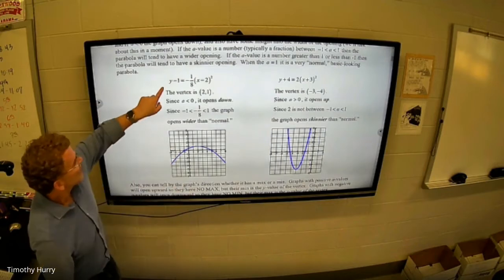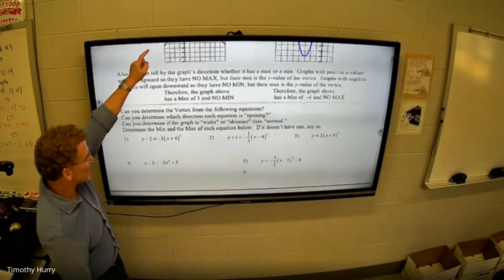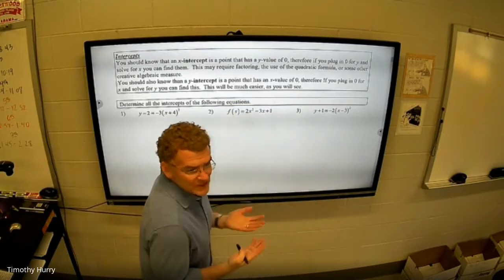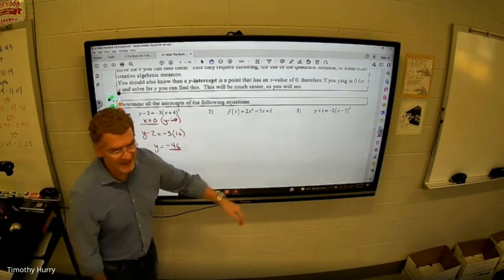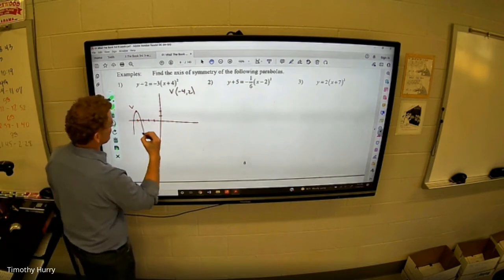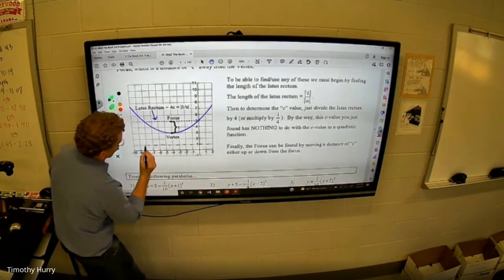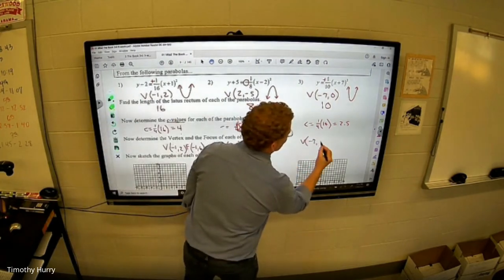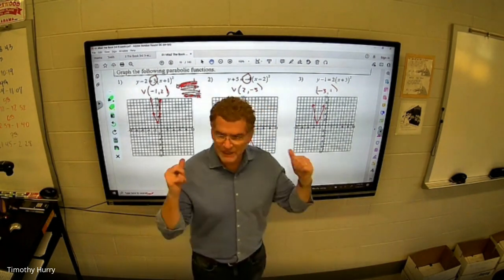Video: 1-10-2022 Quadratics, Part 1